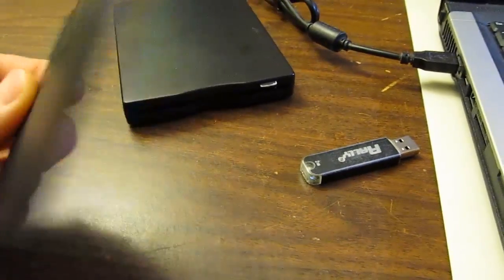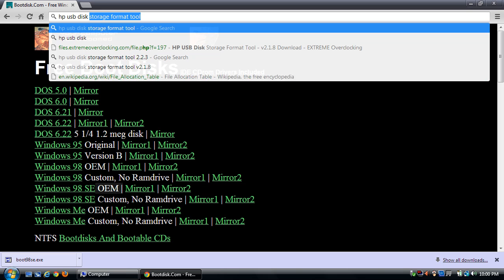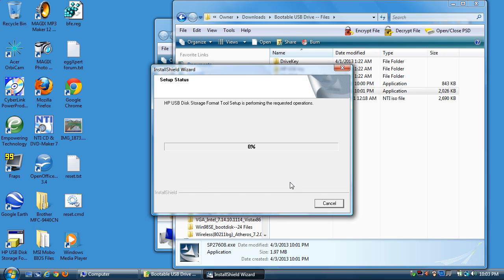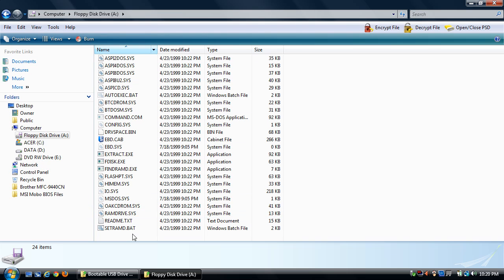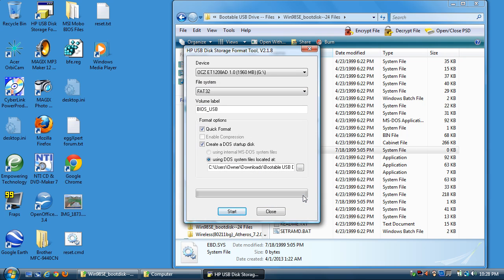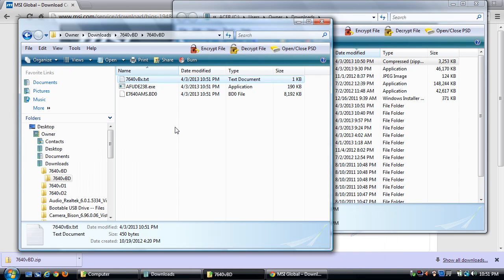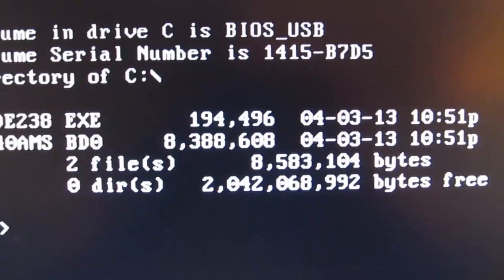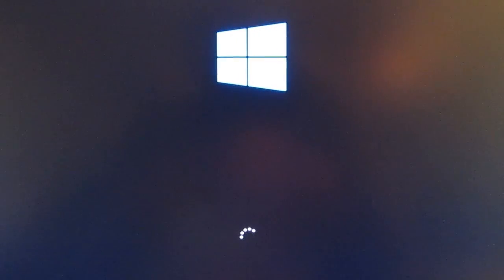How to Make a Bootable USB Drive for Flashing your BIOS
In this 15-minute tutorial/video, I show you how to prepare a bootable USB flash drive for flashing the BIOS in your name-brand Windows-based motherboard.  The bootable USB drive may be used for other tasks as well.